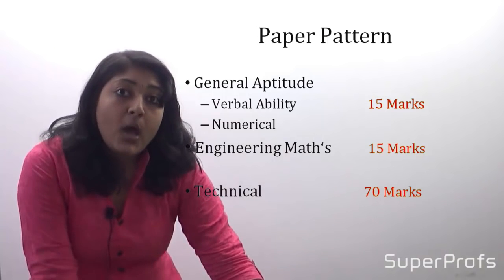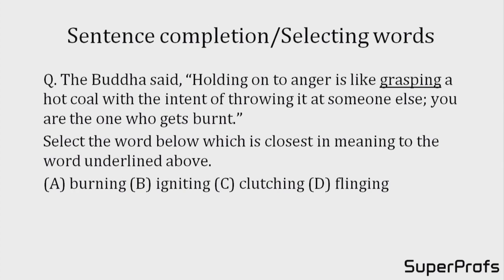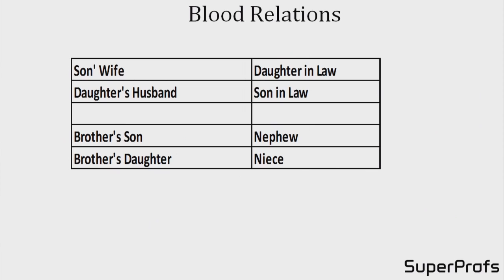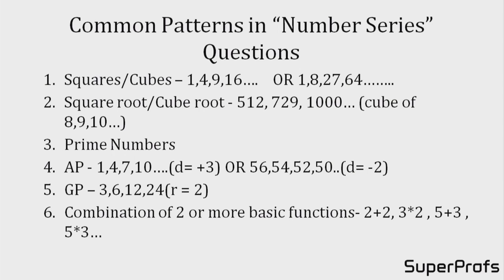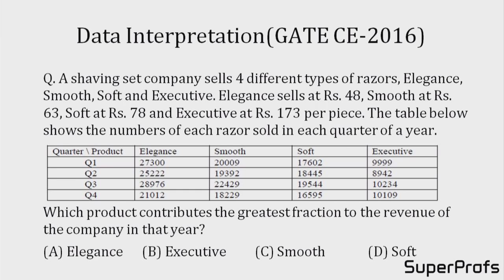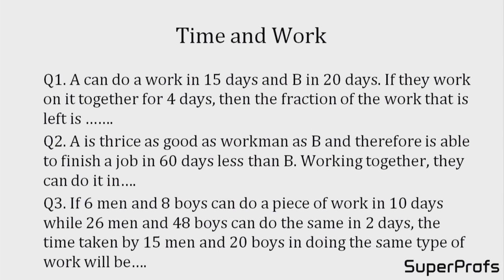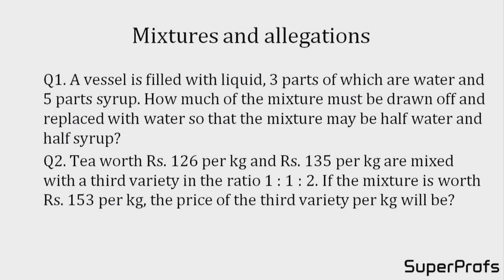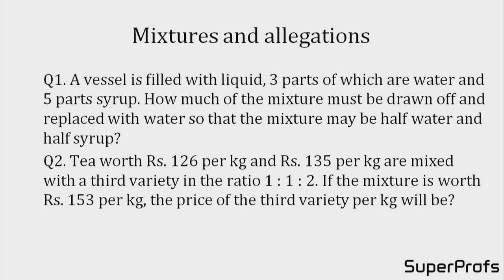General aptitude 4 gate